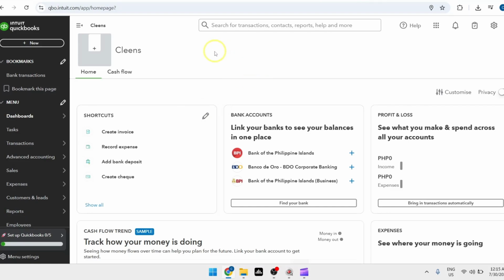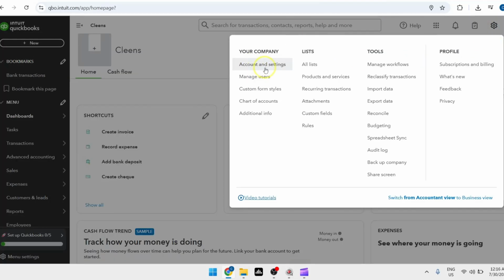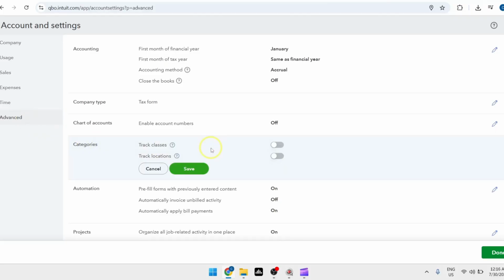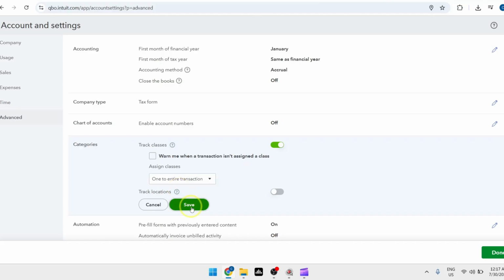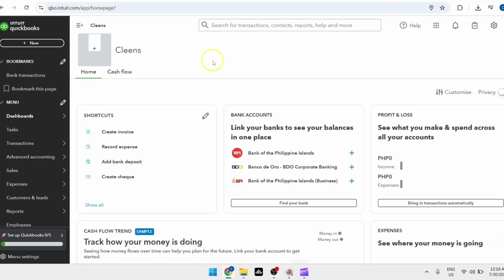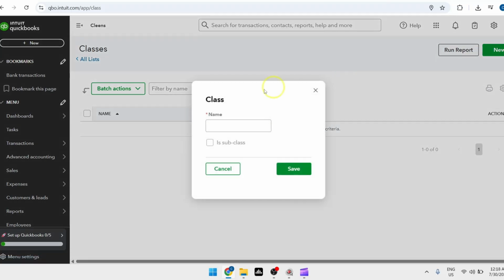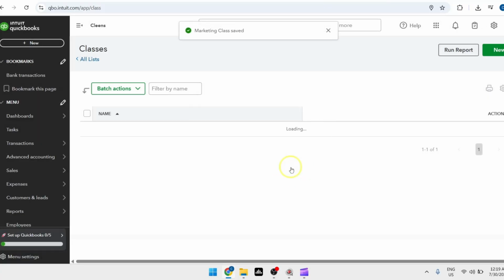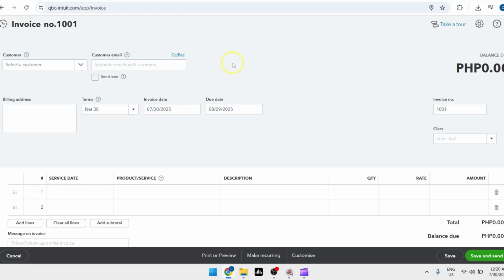How to Use Classes on QuickBooks 2025 (EASY TUTORIAL)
Want better tracking across departments or projects? In this step-by-step tutorial, you’ll learn how to use Classes in QuickBooks to organize income and expenses by category — like locations, teams, or product lines.

🔍 What you’ll learn:

    What “Classes” are in QuickBooks and when to use them

    How to turn on Class Tracking in settings

    How to assign Classes to transactions, invoices, bills, and payroll

    How to create Class-based reports (like P&L by department)

    Tips for using Classes vs Locations

📌 Works with QuickBooks Online Plus & Advanced plans
📅 Fully updated for the QuickBooks 2025 interface